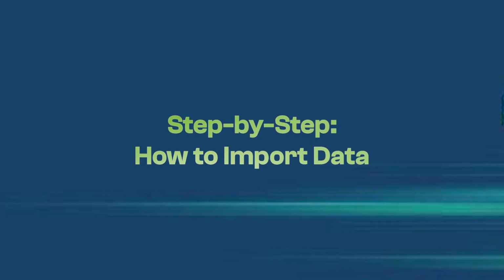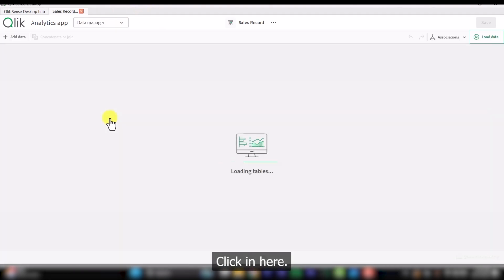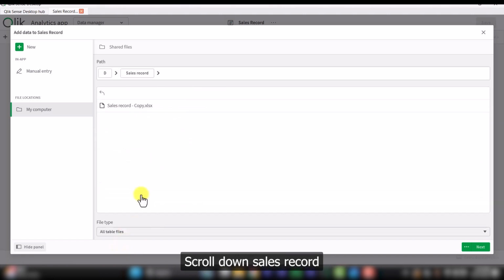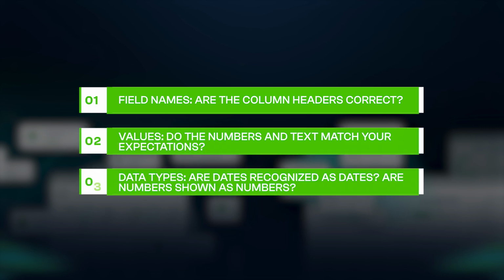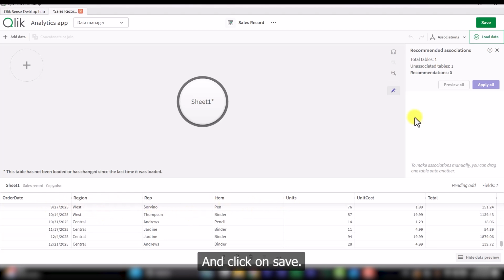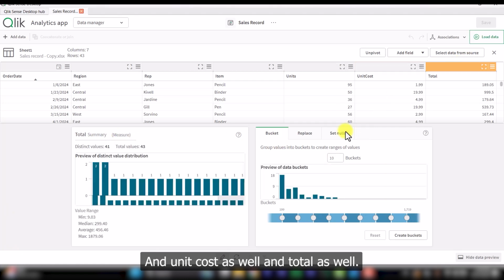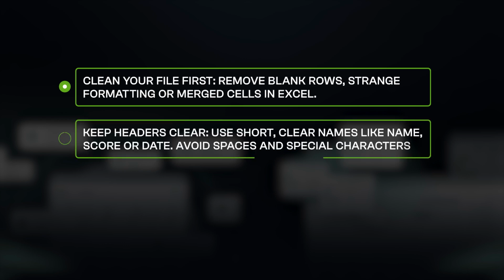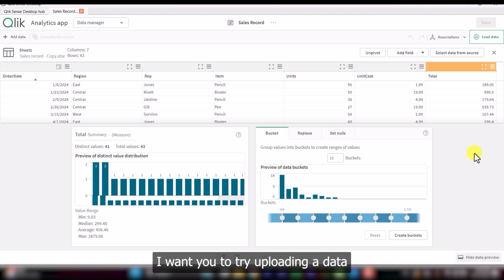How to Import a Simple Dataset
Ready to bring your first dataset into Qlik? This hands-on lecture shows you step-by-step how to import a CSV, Excel, or text file into Qlik Sense and prepare it for analysis. If you’re just getting started, this is your essential guide to setting up your first real data project.

You’ll learn how to:

Upload files using Qlik's Data Manager

Preview, check, and clean data before import

Understand fields, tables, and automatic data recognition

Troubleshoot common issues during import